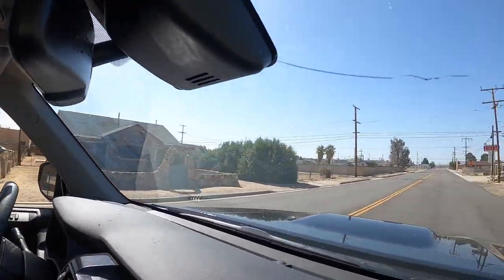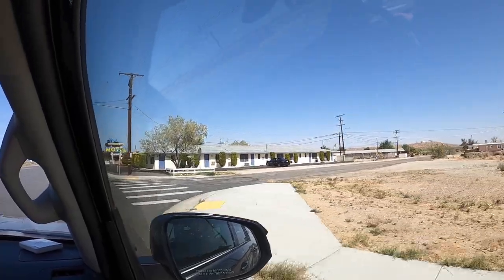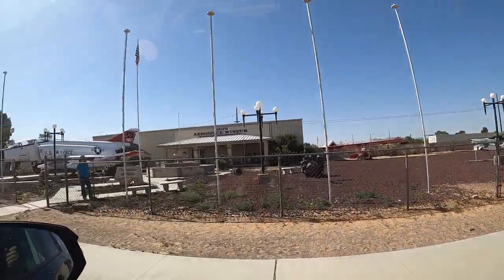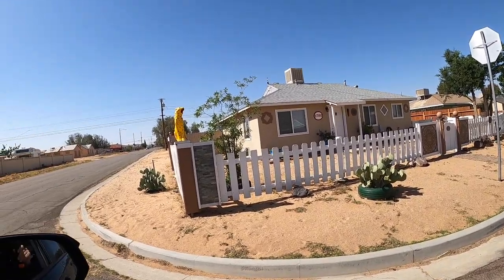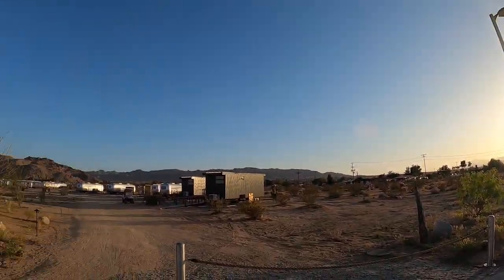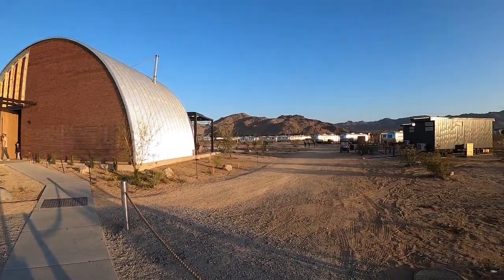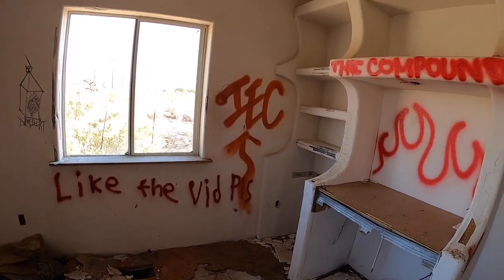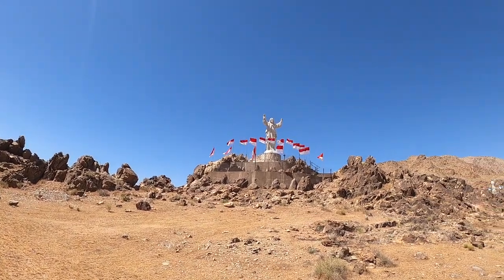The Road Trip Brothers in the California Desert EP9 - Outtakes Part I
The Road Trip Brothers have some random laughs and buffoonery on their desert odyssey.